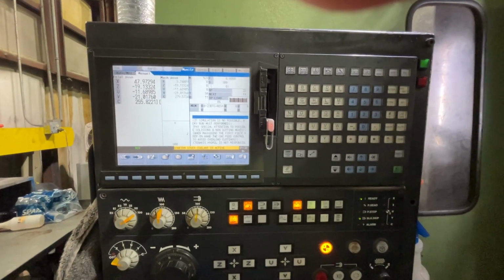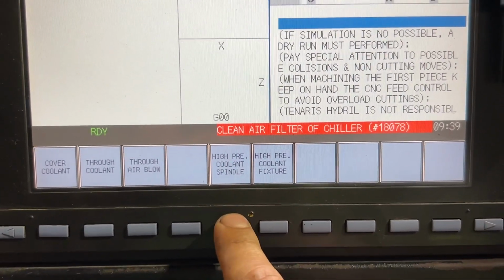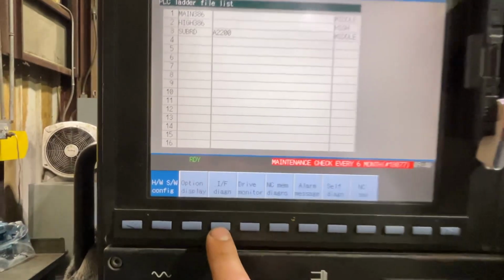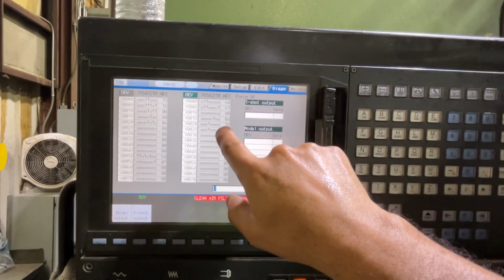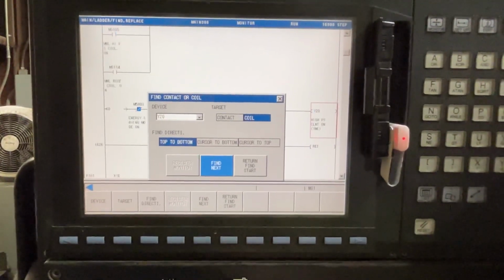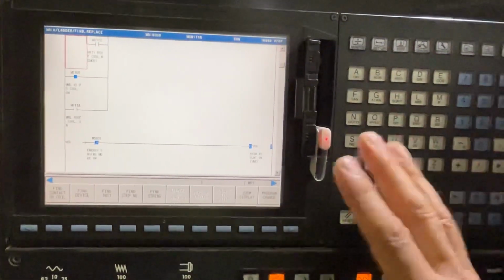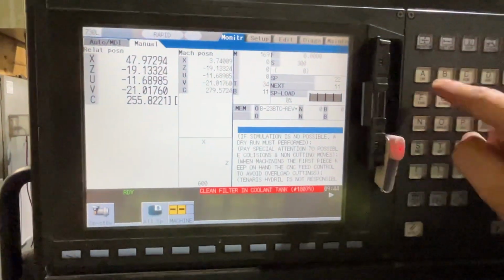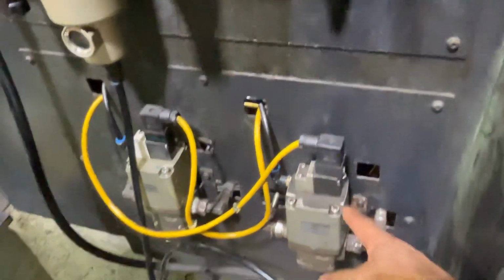Mazak PT20, M730L: how to diagnose coolant issues. Software and hardware verifications.